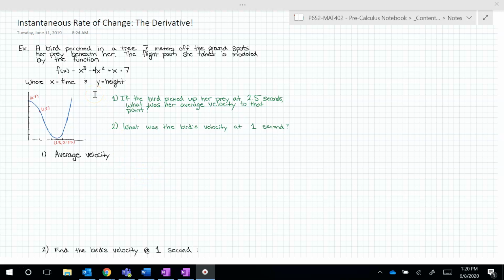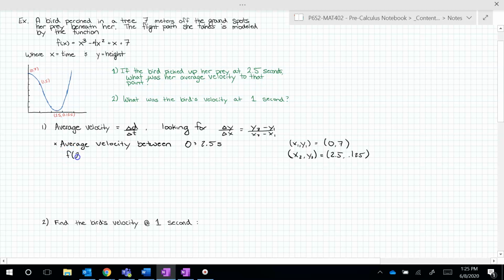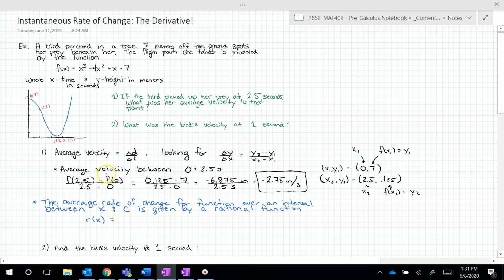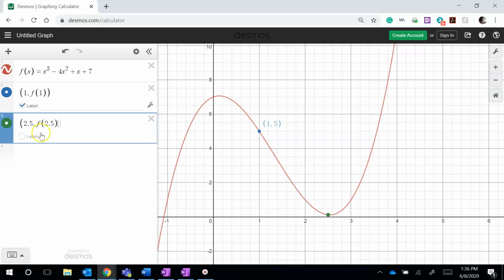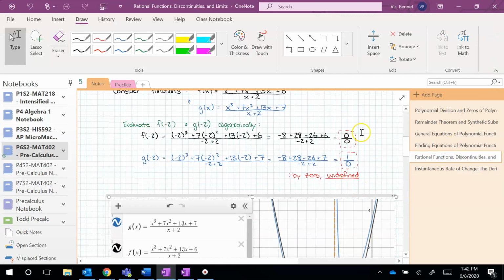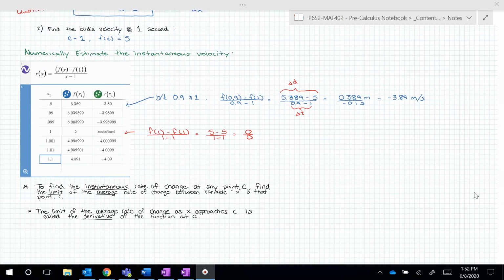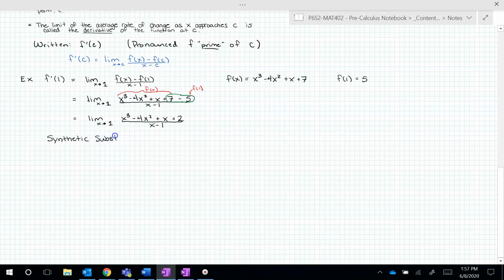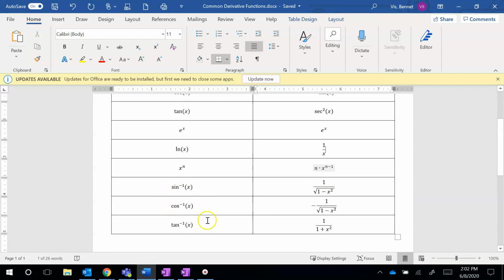Instantaneous Rate of Change: The Derivative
An introduction to the concept of a derivative using a polynomial example.